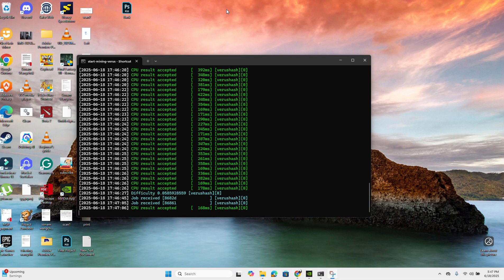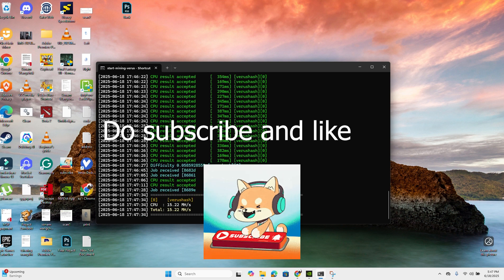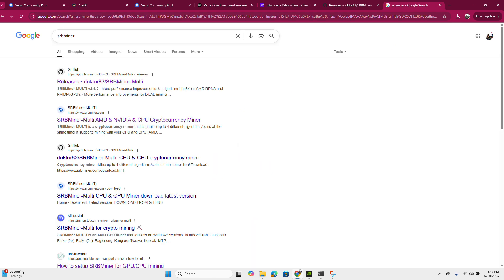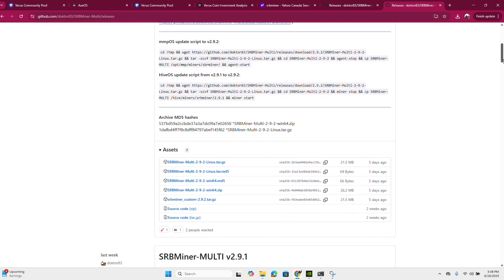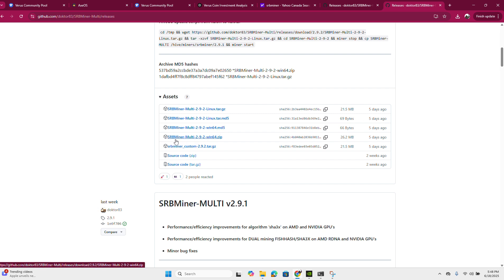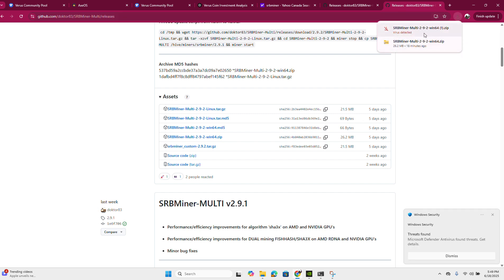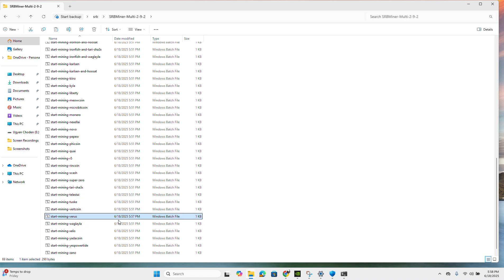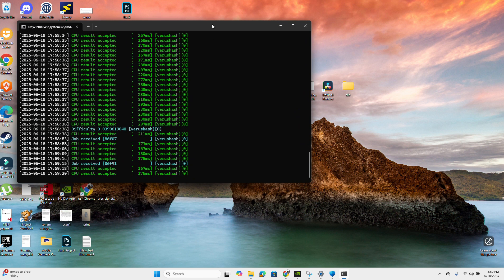How to Mine Crypto/veruscoin from laptop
Step by step method to mine verus coin from PC